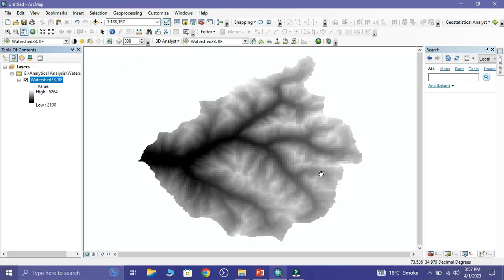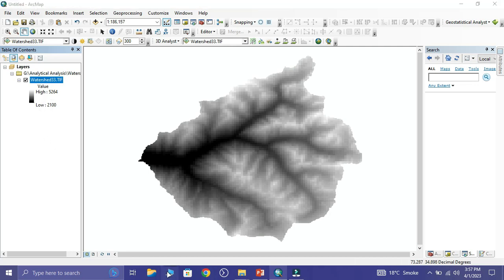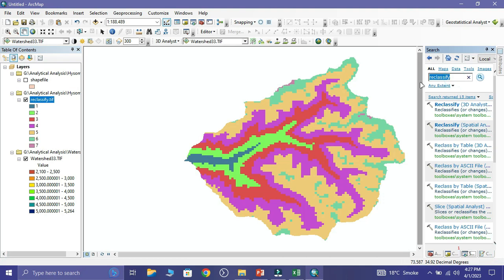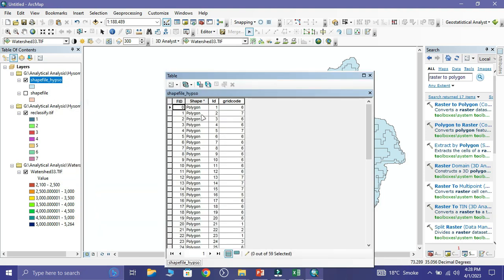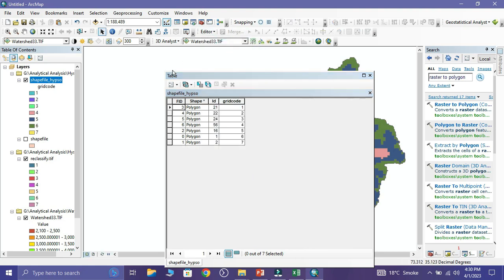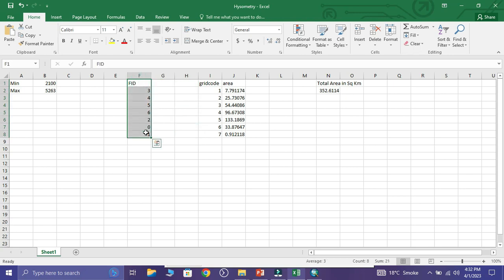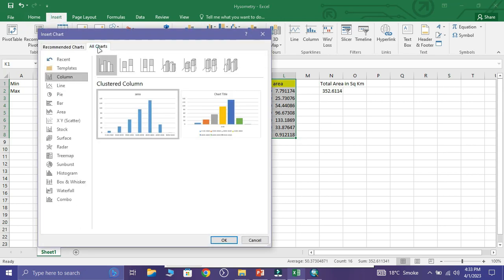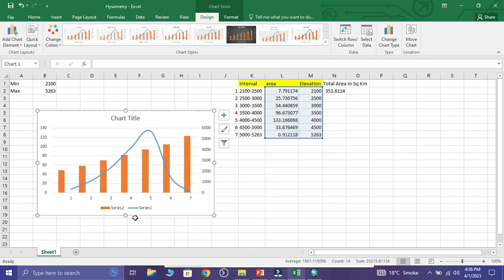How to Create Hypsometric Curve in ArcGIS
In This Tutorial, I wil present how to create Hypsometric Curve in ArcGIS
The hypsometric curve is the graph on the right hand side of this page. This curve is typically used to demonstrate that the Earth has two types of crust, continental and oceanic. The curve shows the percentage of the Earth's surface above any elevation. The horizontal axis, labeled "% of Earth's surface," gives the percentage while the vertical axis shows elevation above or below sea level.
Hypsometry is the measurement of the land elevations which is relative to the sea level. The representation of such a measurement is the hypsometric curve. The hypsometric curve defines the elevations of the earth’s surface in the form of cumulative distribution. And the graph given above in the form of a two-dimensional histogram shows the elevation on the vertical y-axis and the area above the corresponding elevation is shown on the x-axis. It is clearly visible from the figure that the hypsometric curve is the cumulative height frequency curve of the Earth’s surface. Thus, in simple terms hypsometry is the calculation or the measurement of the land elevations and the hypsometric curve is the graphical representation of the frequency distributions (cumulative) of the elevations of the earth’s surface.
As is clear from the given definitions, hypsometry is the measurement of the high risen or highly deep points on the earth surface and hypsometry is the graphical representation of the same. As clearly visible, the hypsometric curve gives two humps of maxima in the cumulative distribution of elevation in Earth’s surface, one at 100 metre and another at 4700 metres which indicate the correlations with the mean level of the lowland continental areas and the deep sea-floor. The interesting thing about the hypsometric analysis of Earth’s surface is that it supports the theory that the crust of the Earth’s surface consists of simatic materials under the ocean and of sialic materials above the ocean i.e. the surface of the continents.
Application:
The hypsometric curves are usually commonly used in limnology. In limnology, the relationship between the surface area of the lake and the depth is represented by the curve and is used to calculate the total lake volume. The graphs of the curve will be used to predict other different characteristics of the lakes like productivity, dilution of the incoming
chemicals and the potential mixing for the water.